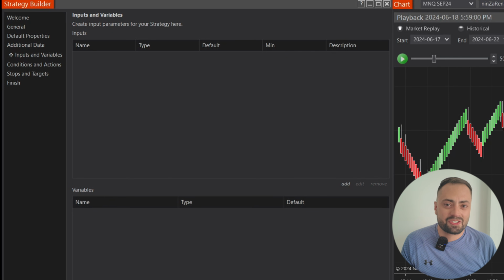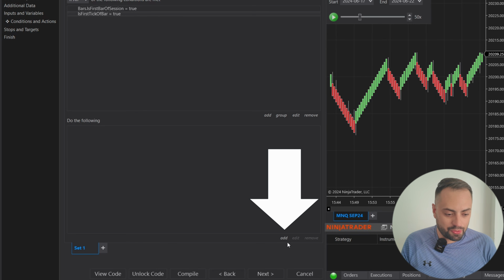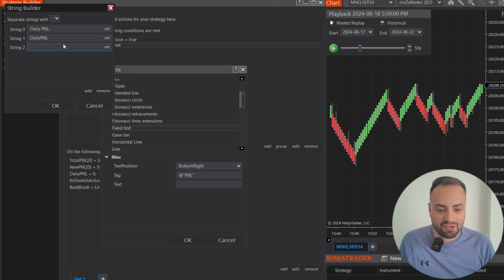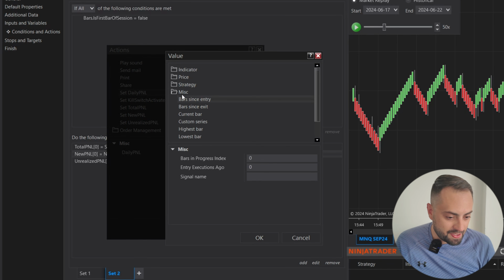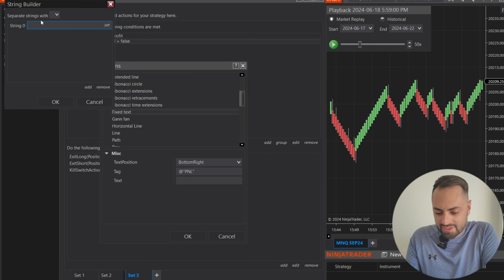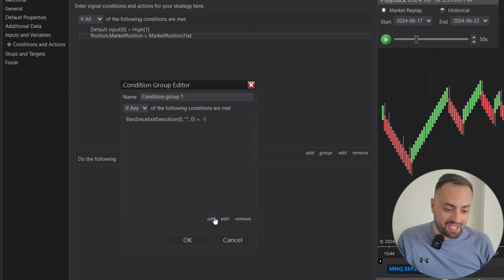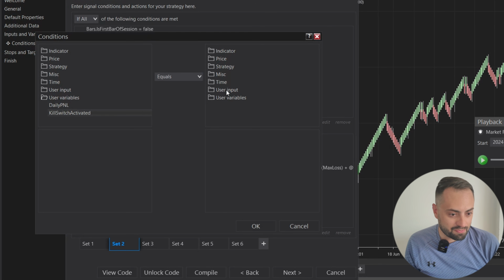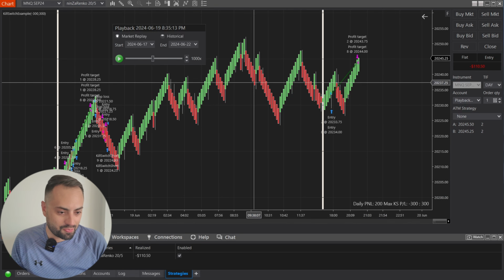Add a Kill Switch to your Bot on NinjaTrader | Strategy Builder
This is an Example video on how to add a Max Profit and Loss limit to your trading bot.
We are using NinjaTraders Strategy Builder

00:00 | Intro - Starting with Variables
06:27 | Conditions and Actions
24:14 | Seeing how it works